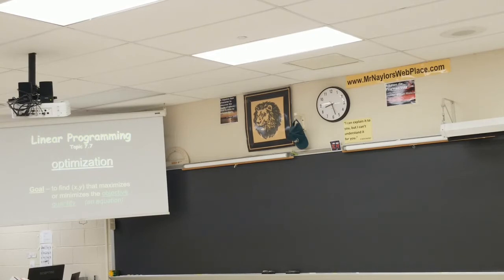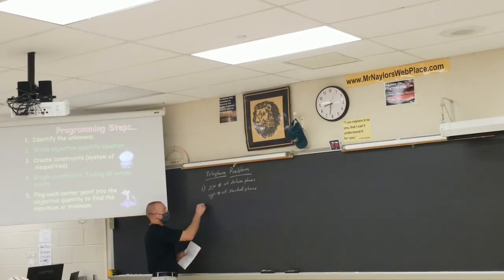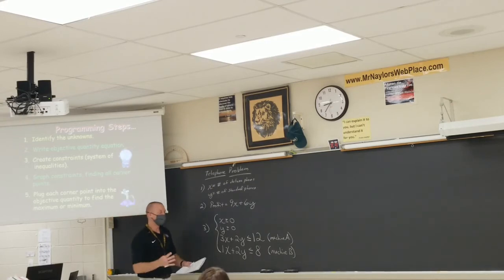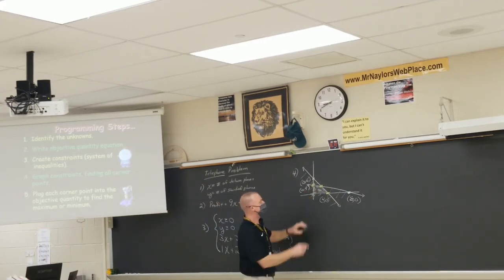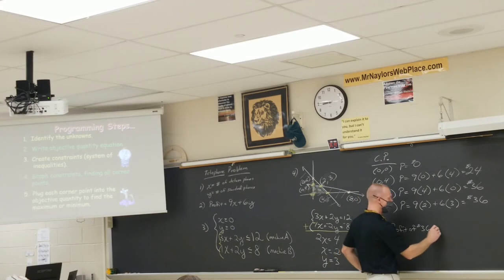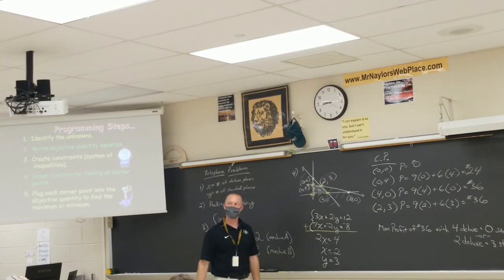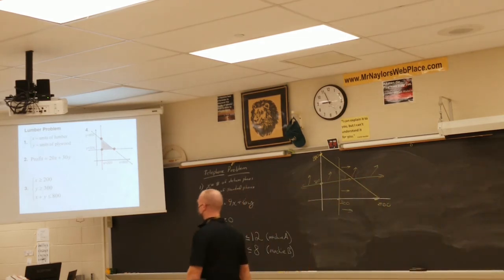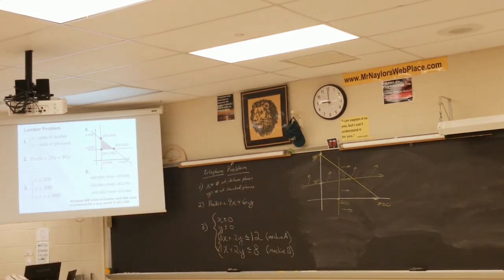CP Trigonometry Topic 7.7